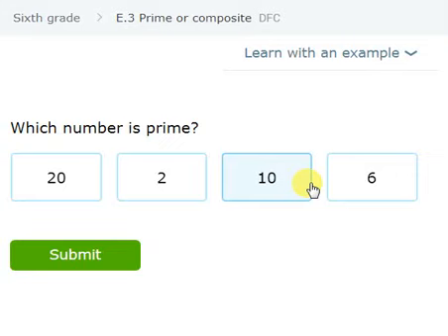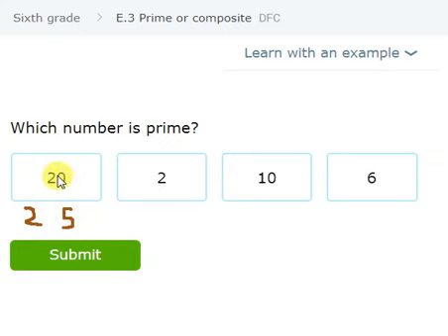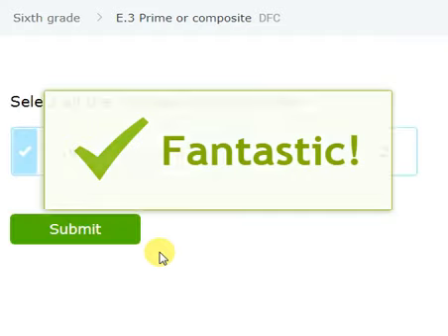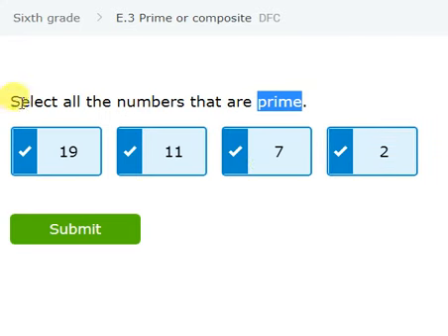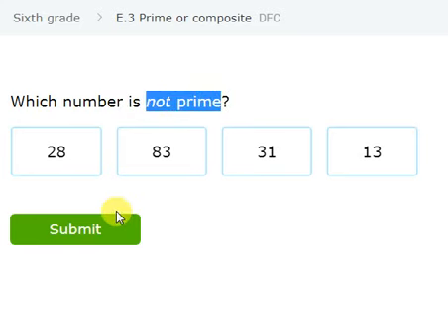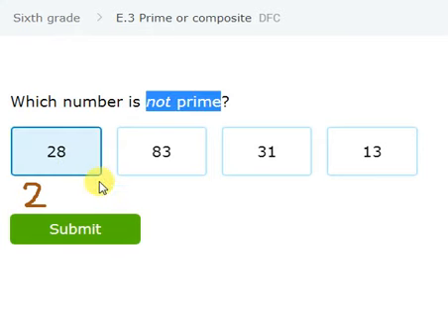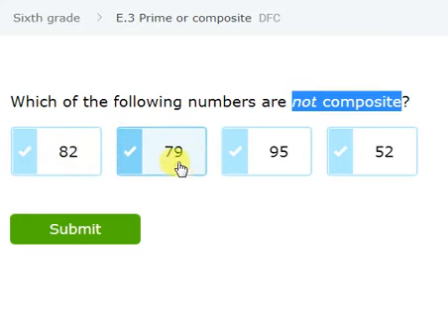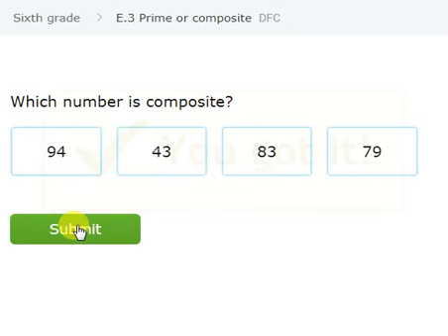Prime or composite (DFC) | IXL skill | Sir Abid Kazmi | QBHS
After watching the video, you will be able to master the following IXL skill;